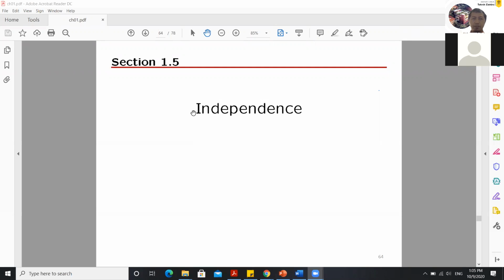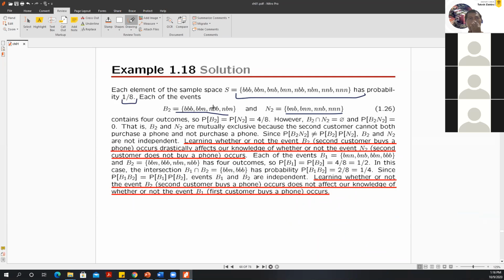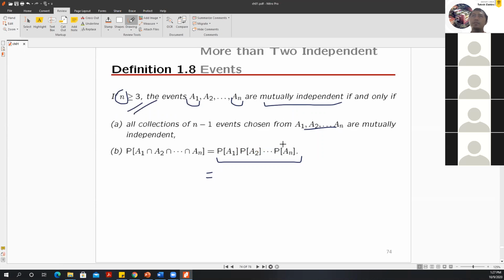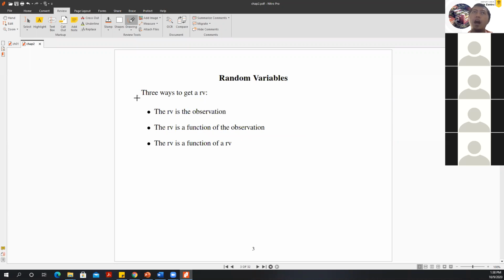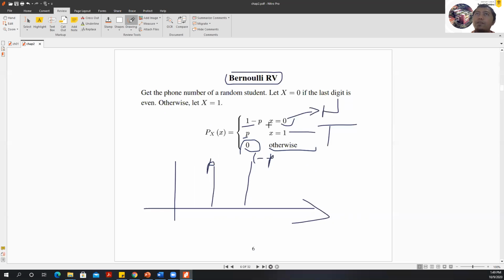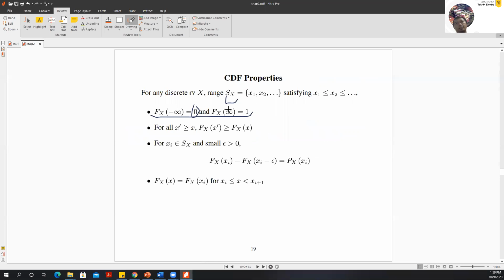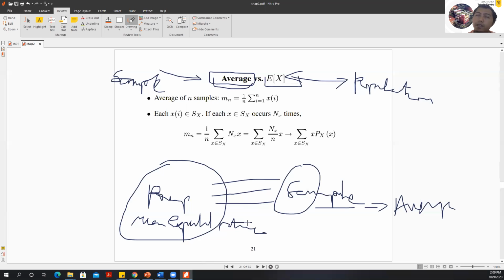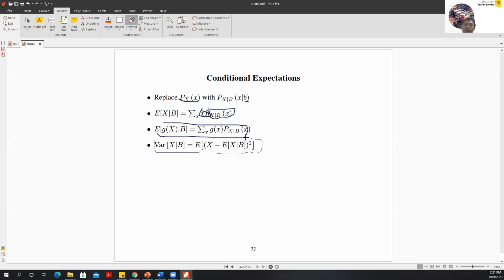Independence and Discrete Random Variable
Deliver in English (Java English)